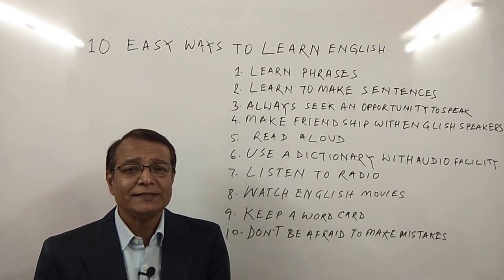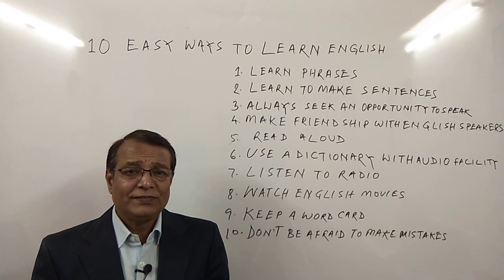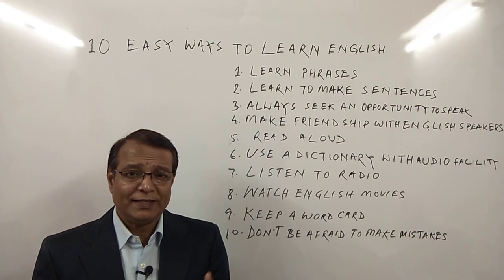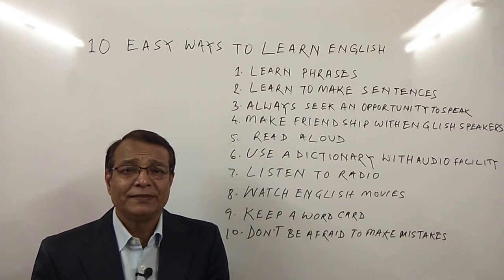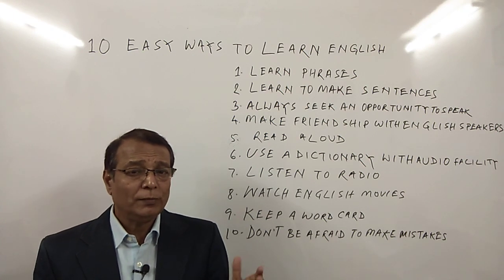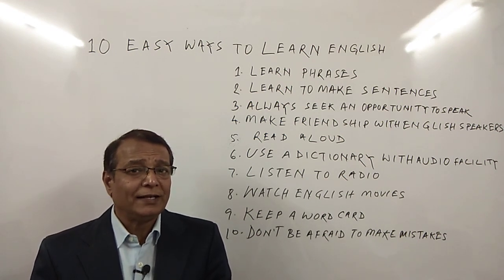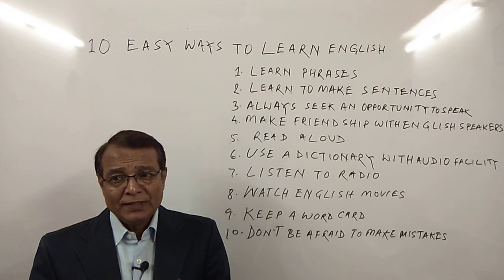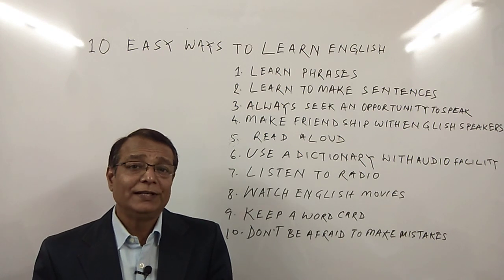10 Easy Ways to Learn English With Satish Rawal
10 Easy Ways to Learn English

There are certain things to be implemented to learn English.